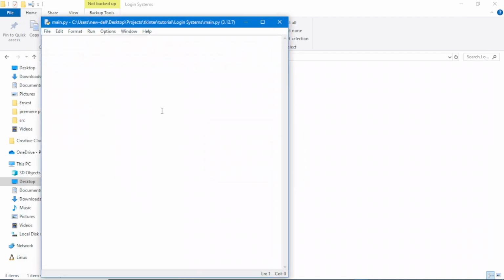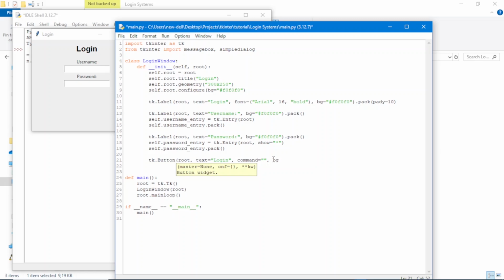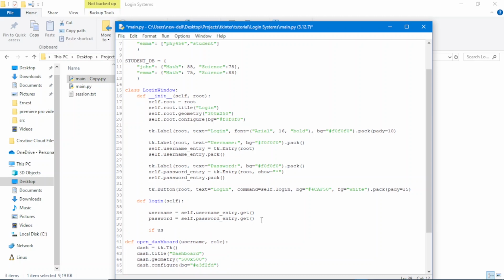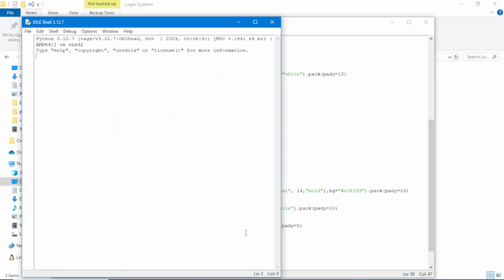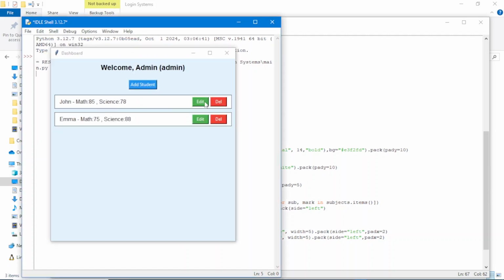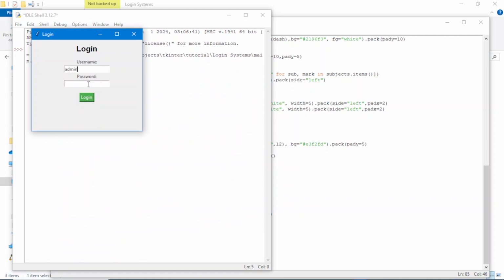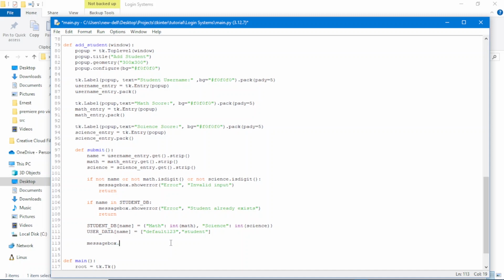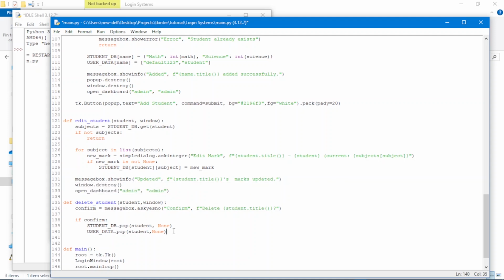Turn Your Python Skills Into a Real App! Stunning Tkinter Dashboard (Admin & Student Roles)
💡 Ever wanted to build a real desktop app in Python?
In this tutorial, I’ll show you how to create a beautiful, real-world dashboard with a login system, admin/student roles, and editable data — using nothing but Python and Tkinter!

✅ Whether you’re a complete beginner or already coding in Python, this project will blow your mind!
✅ Fully explained, step-by-step.